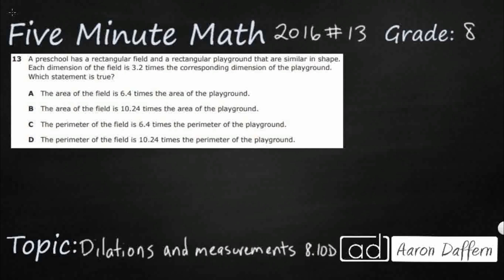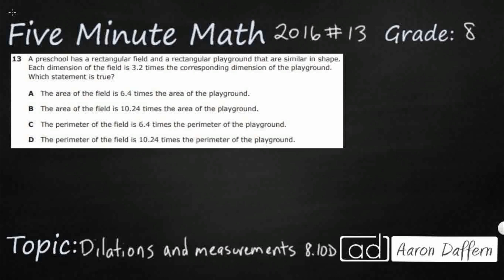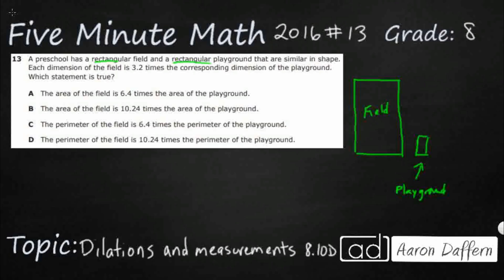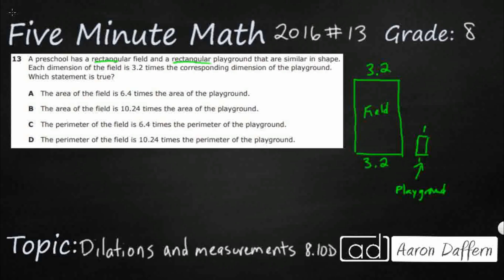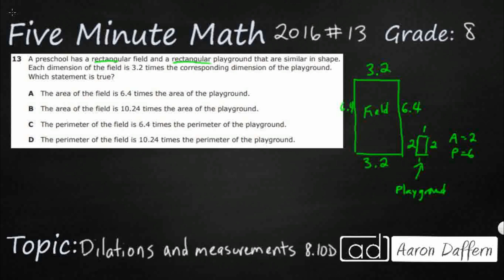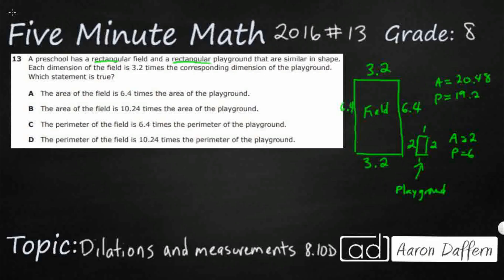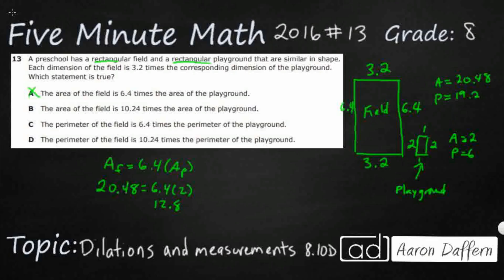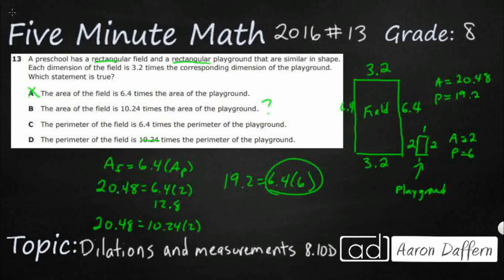8th Grade STAAR Practice Dilations and Measurements (8.10D - #1)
Practice modeling the effect on linear and area measurements of dilated two-dimensional shapes with a test item from the 2016 released STAAR test (#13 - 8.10D)